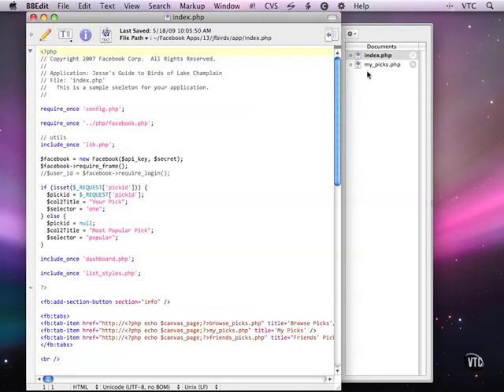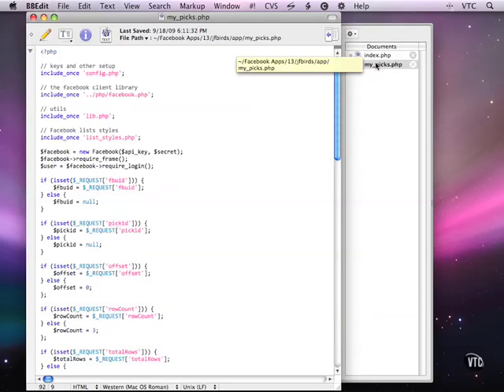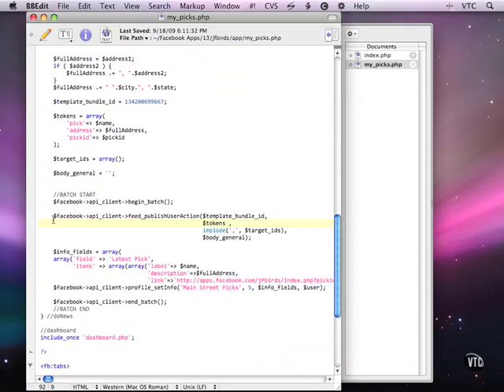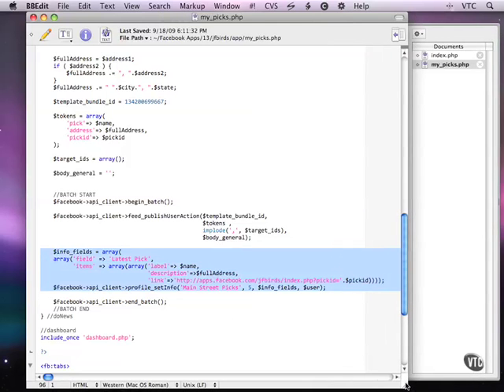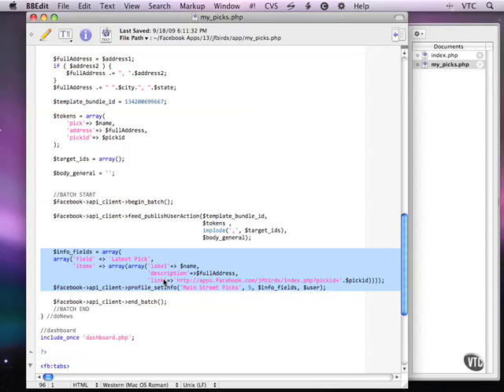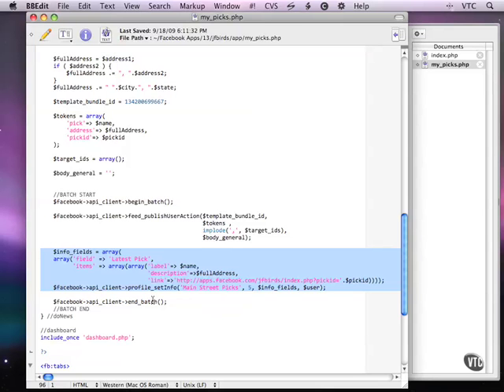Using More Integration Points PART7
Using More Integration Points